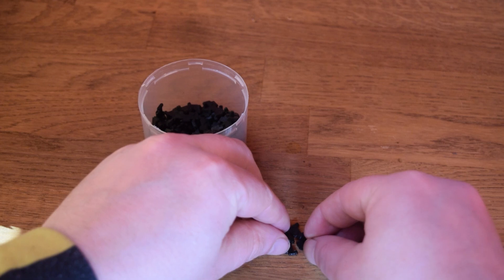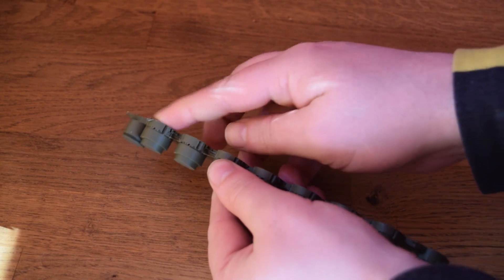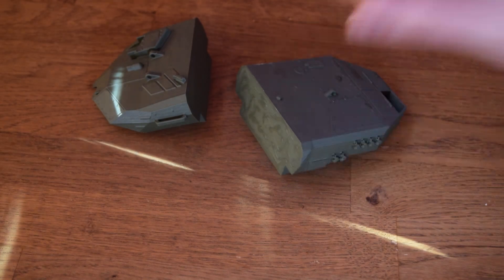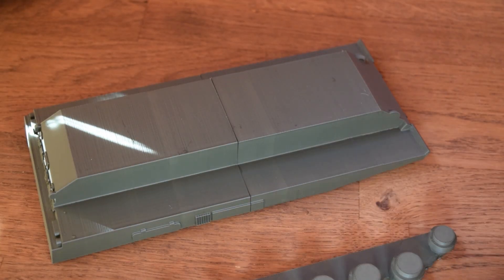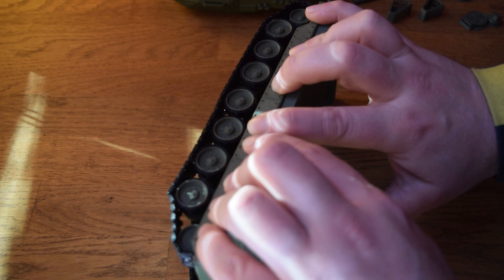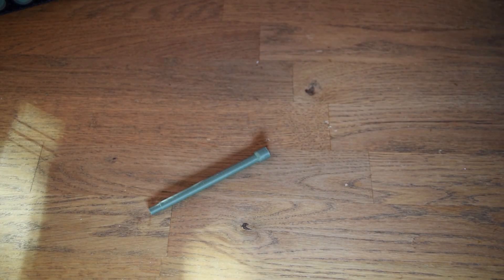Leopard 2A6 German Main Battle Tank 3D Printed - Print Ideas - Best Free 3D Models